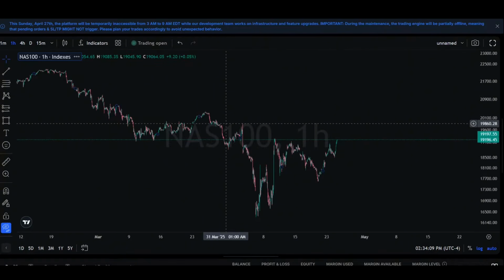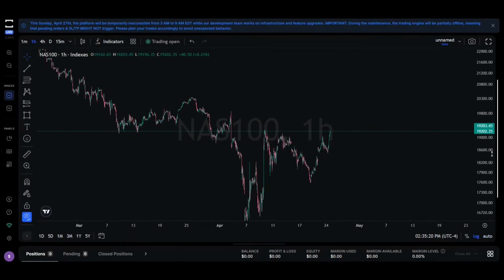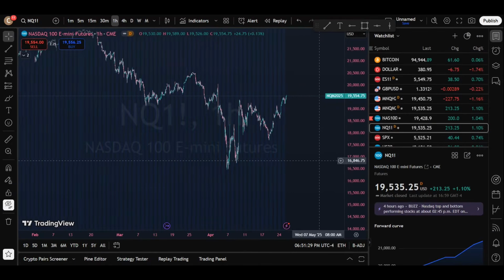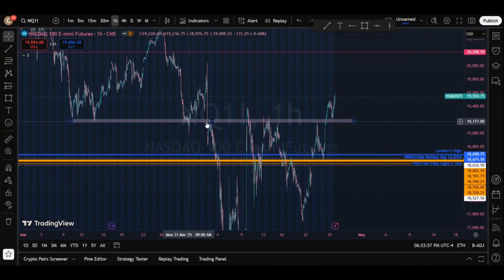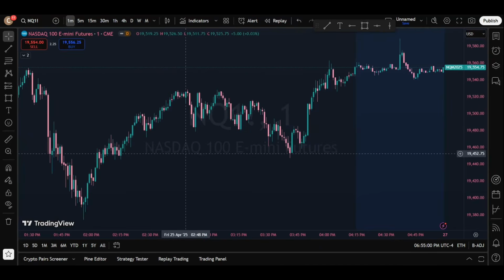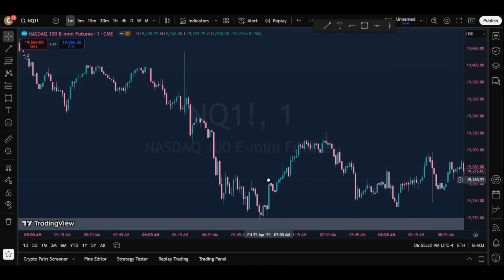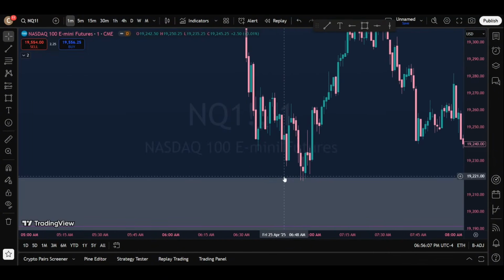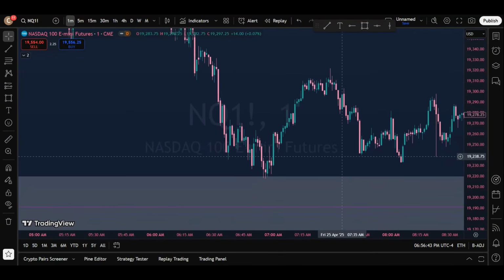How To Find High Probability Entry Zones | NAS100 Beginner Trading Strategy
Finding clean, high-probability entry zones is the foundation of trading — and today, I’m breaking it down step-by-step.

In this video, you’ll learn exactly how I mark up my zones based on simple market structure, how I spot the best areas to look for entries, and why patience is key when you’re waiting for price to come to you.

Inside the video:
• How to identify structure breaks
• How I draw zones for high-probability entries
• Why timing matters more than “perfect” setups
• Real NAS100 example using clean price action
• Beginner tips for consistency and confidence

If you’re tired of getting faked out or entering too early, this video will help you see the market differently.

This is the same method I use every day and what I teach inside the Uncut and Raw FX course. No indicators. No hype. Just clean, raw structure.

how to trade market structure
nas100 trading strategy
forex trading for beginners
smart money market structure
uncut and raw fx
price action trading tutorial
market structure explained simply